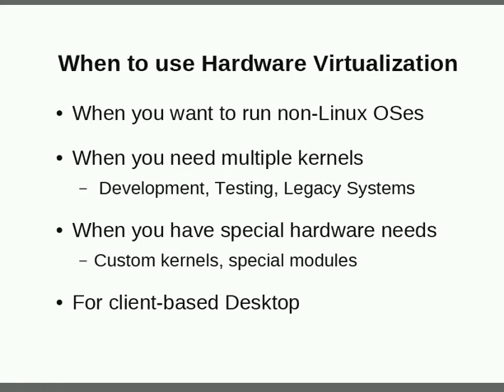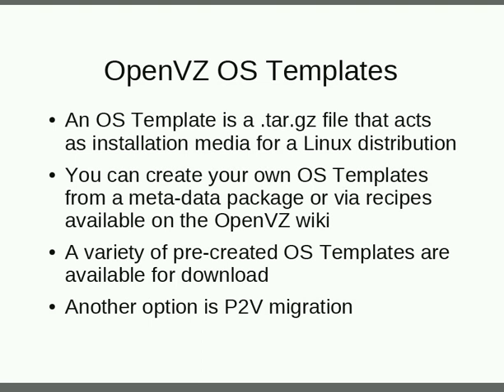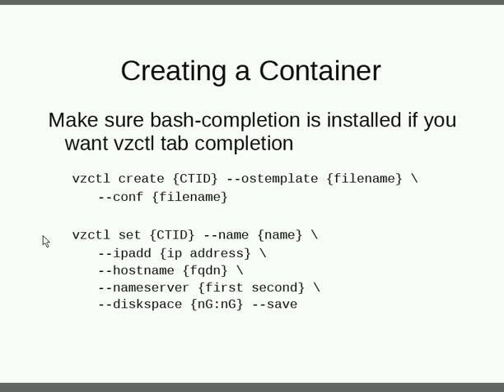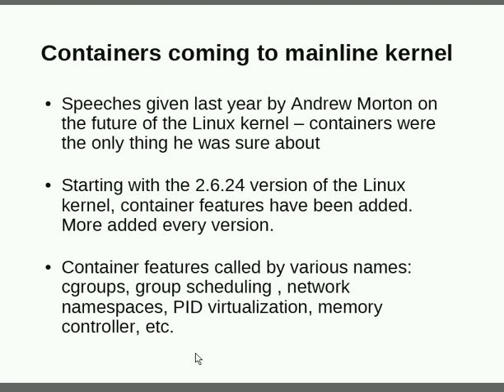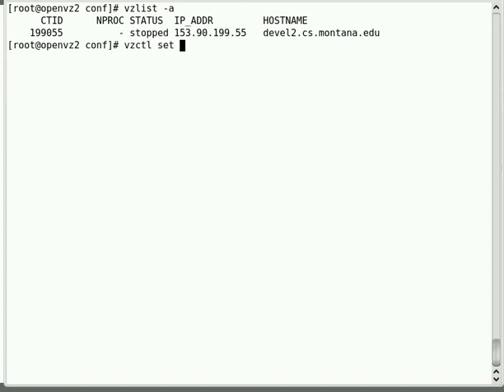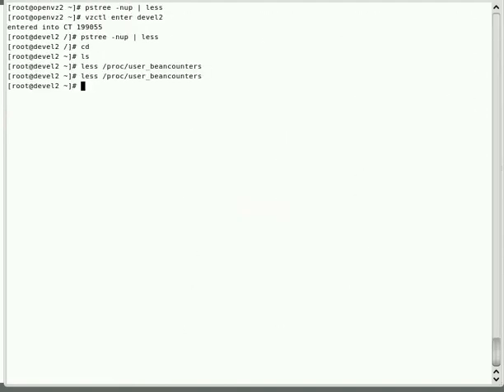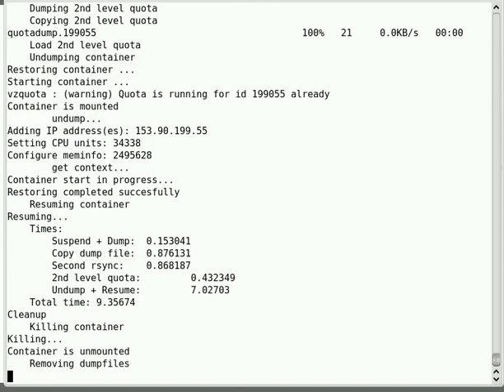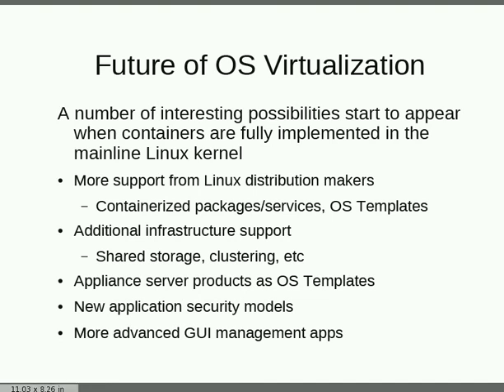openvz-brief-intro.avi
OpenVZ is a free and open source (FOSS) OS Virtualization product for GNU Linux.  This screencast explains what OS Virtualization is, how it differs from hardware / machine virtualization, when to and when not to use it.  It also gives a live demonstration of using OpenVZ by creating a container, interacting with it, doing a live migration, and destroying it.  For more information please visit the OpenVZ

Scott Dowdle
Screencaster: Scott Dowdle